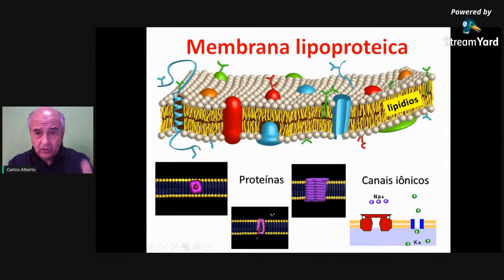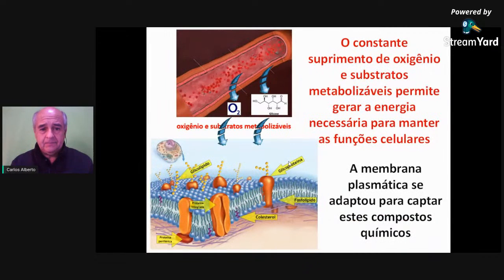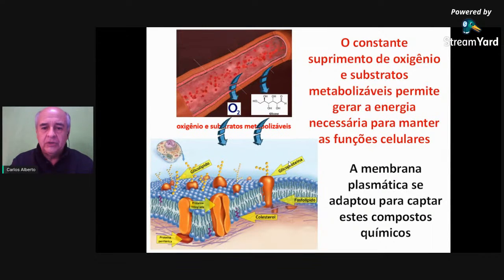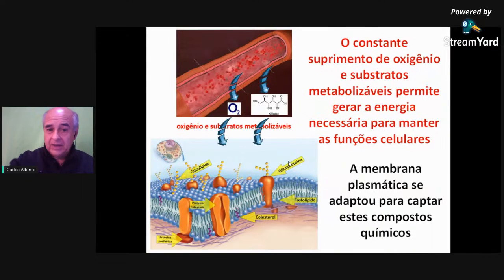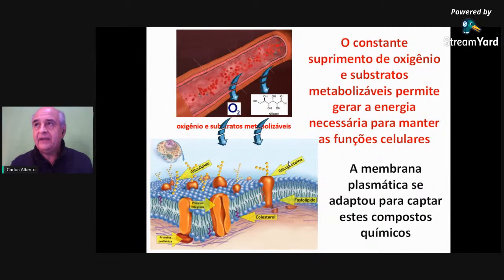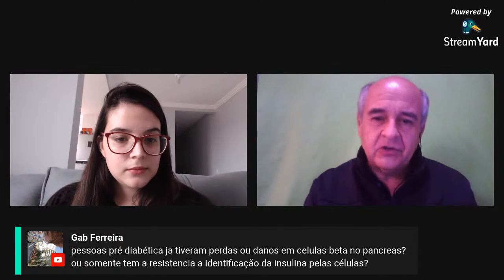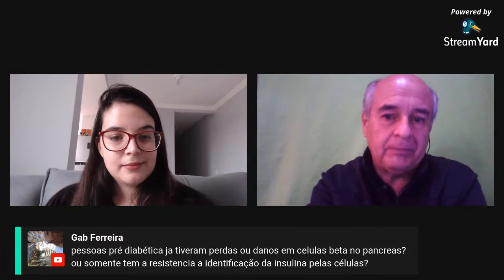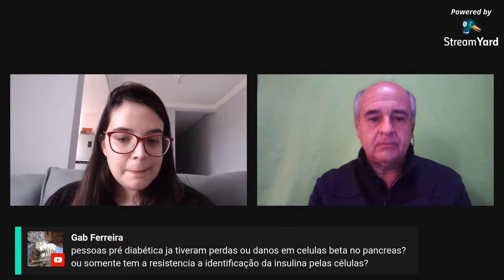IJFV2020 - PALESTRAS 15/12 MATUTINO